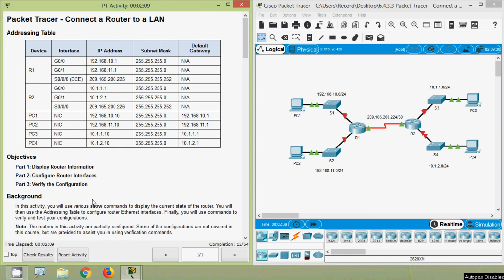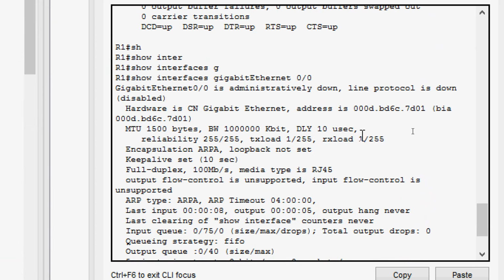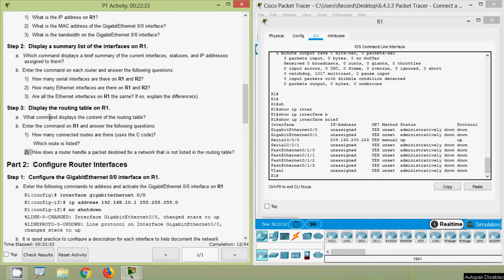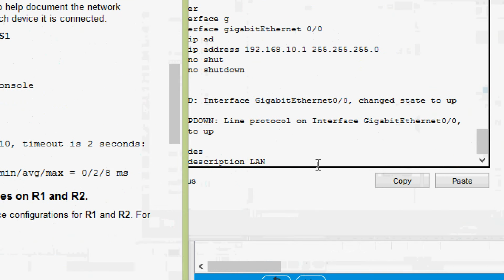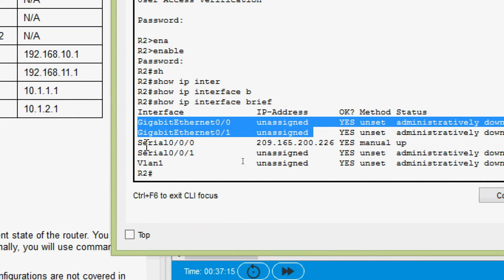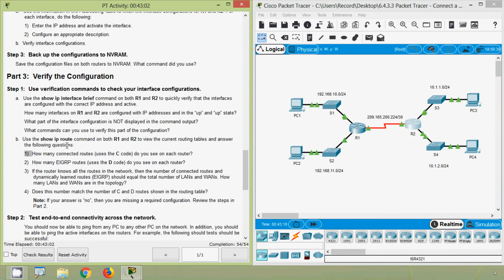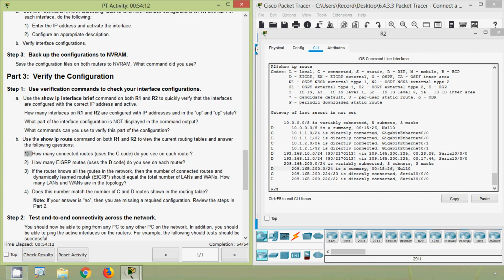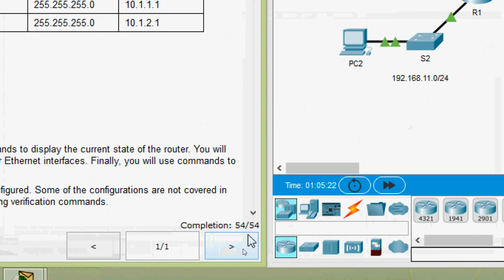Packet Tracer V7.2 - Connect a Router to a LAN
Connect a Router to a LAN